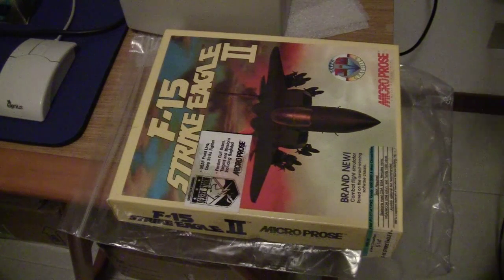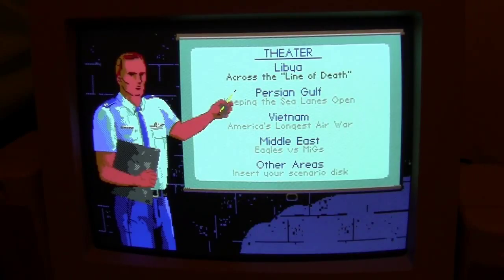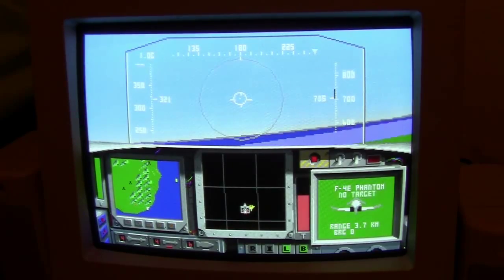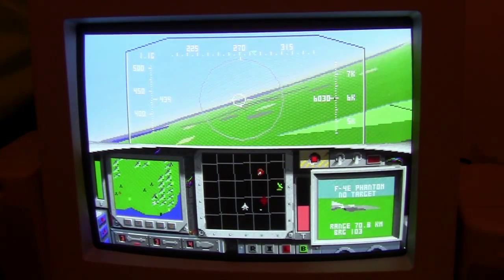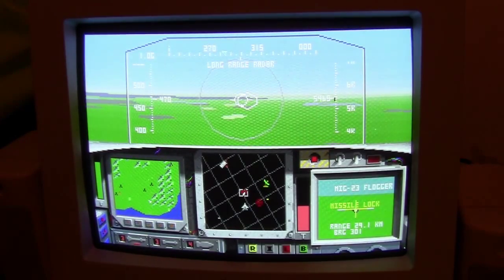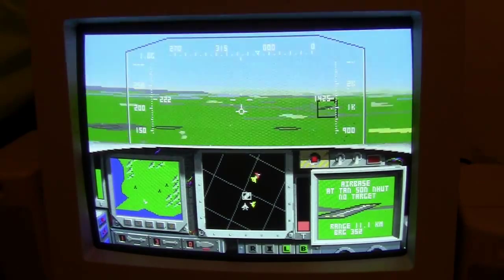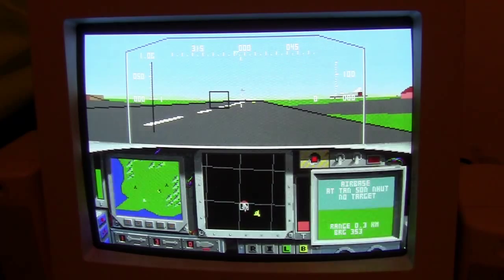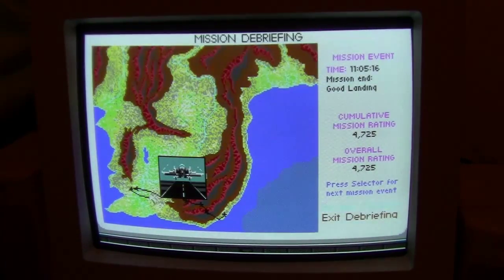MARCO PLAYS : F-15 STRIKE EAGLE II (Microprose - 1990) [PC-DOS]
Let's try to fly on the F15 again ...